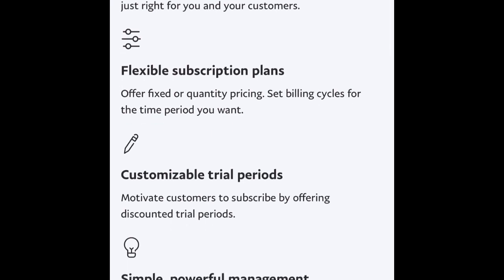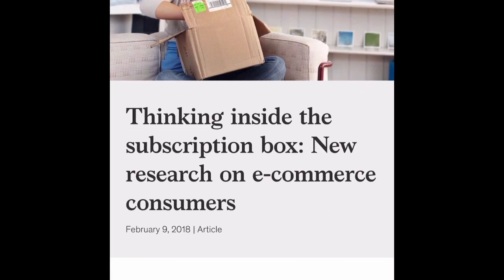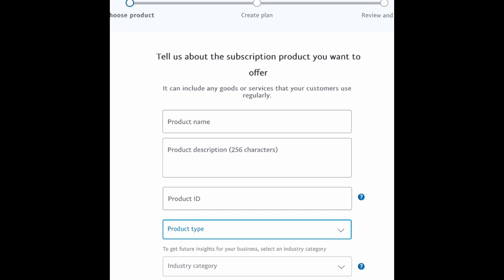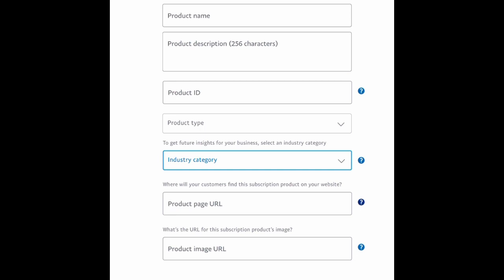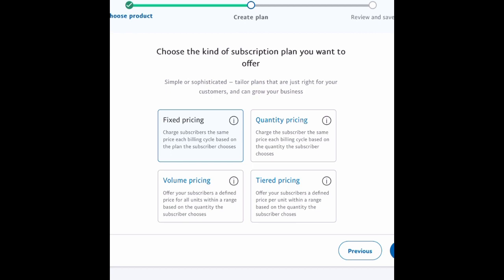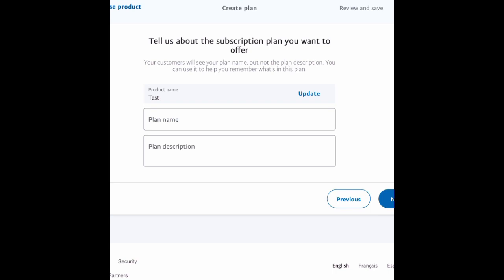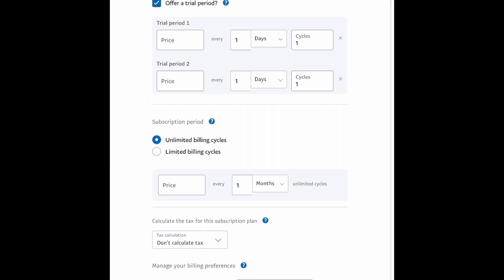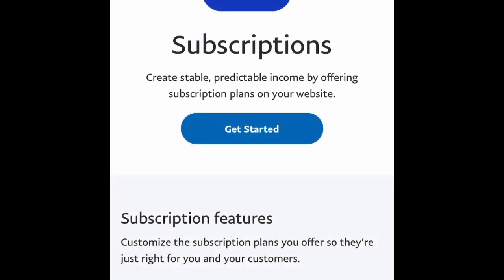How To Start PayPal Subscription Services For Your Business